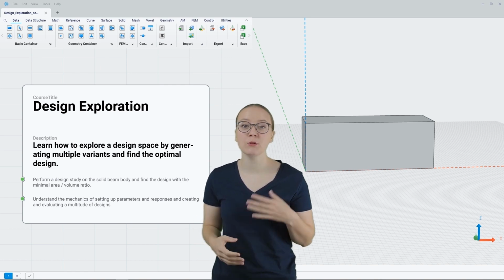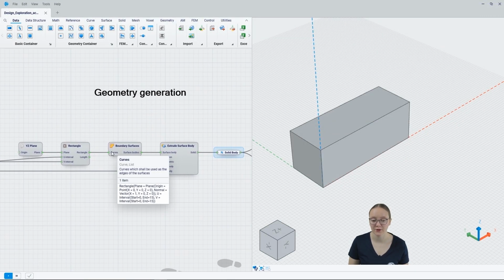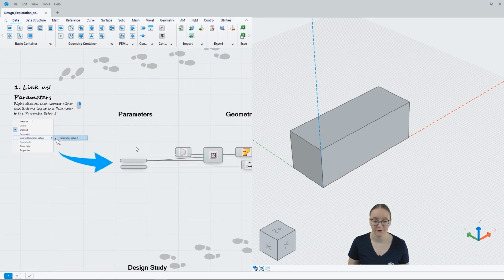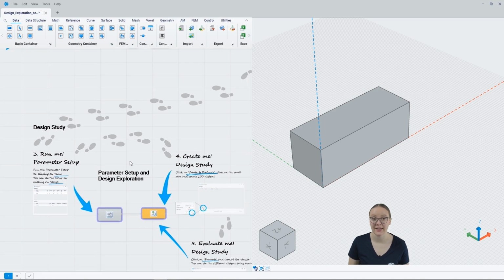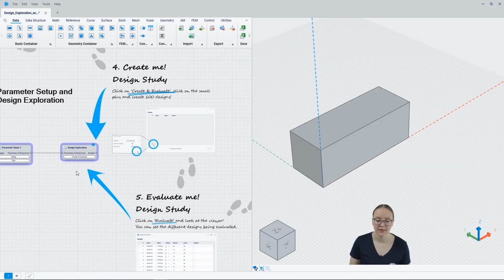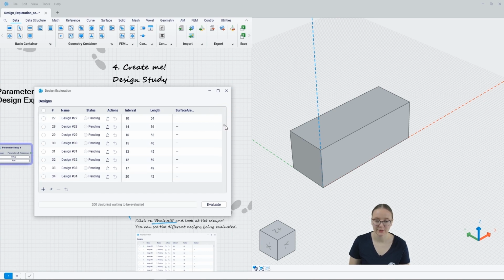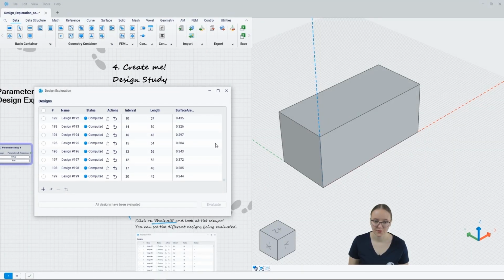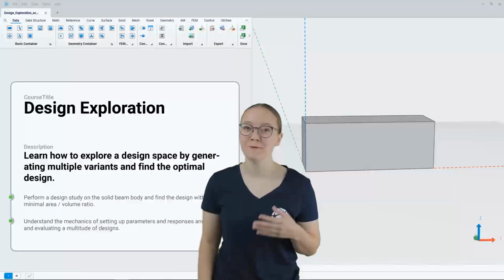10 - Basic Design Exploration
You will learn to explore a design space by generating multiple variants and finding the optimal design.
As an example, you will perform a design study on a solid beam body and find the design with the minimal area/volume ratio.
You will understand the mechanics of setting up parameters and responses and creating and evaluating a multitude of designs.